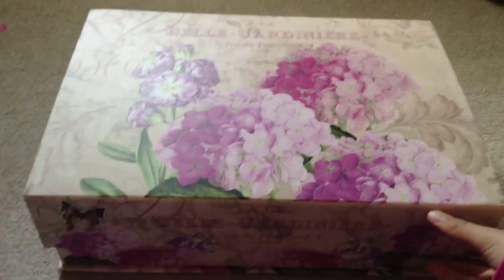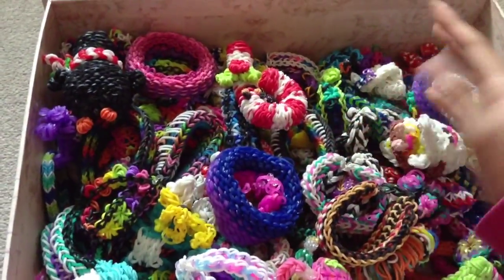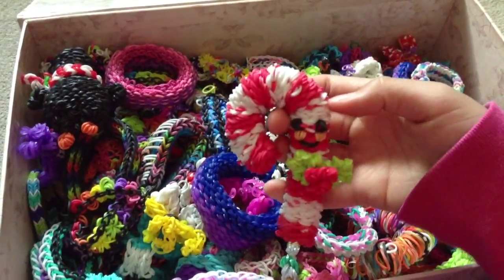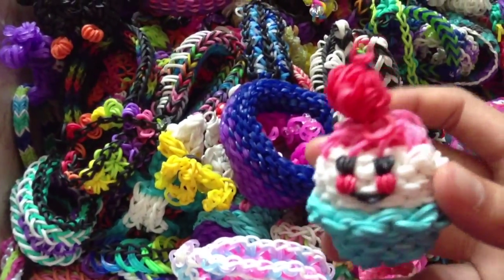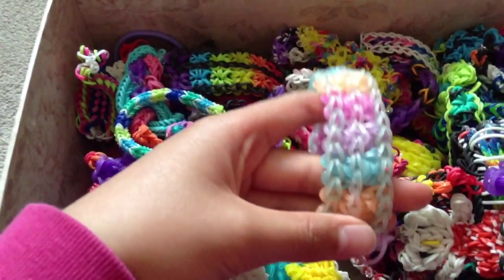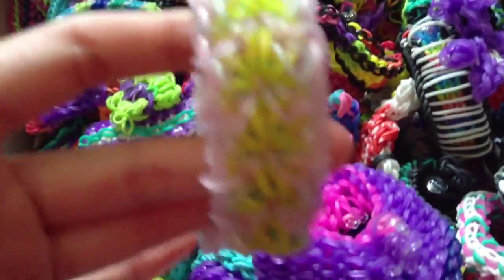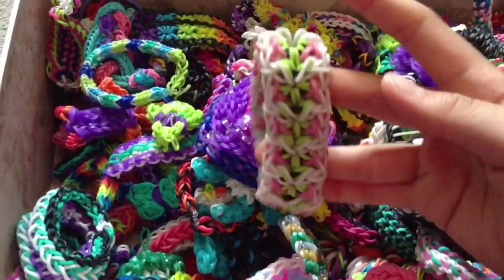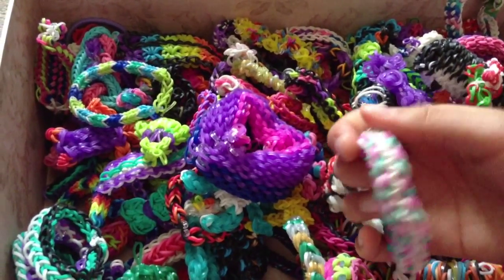Rainbowloom collection ep.1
Enjoy ep.1